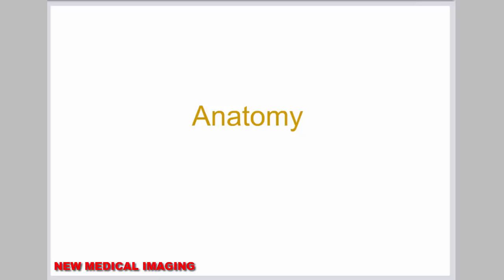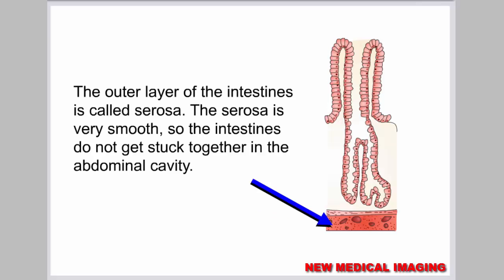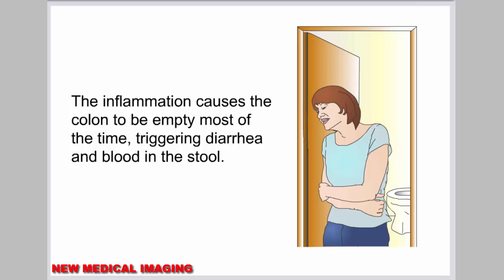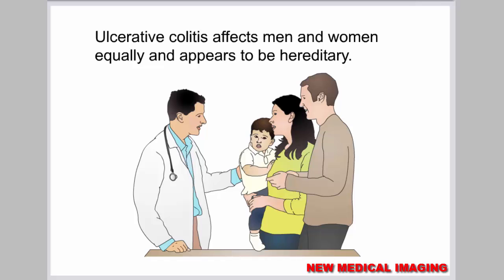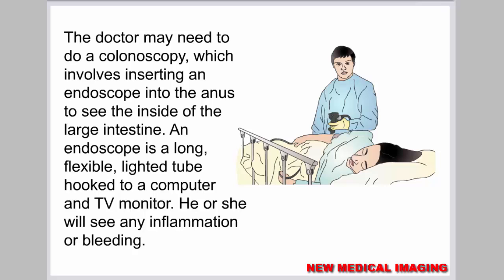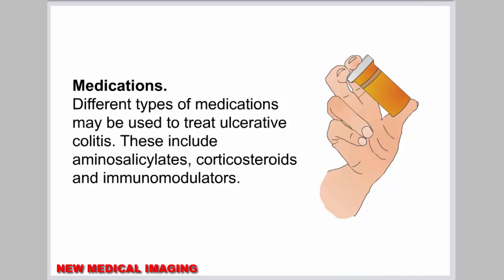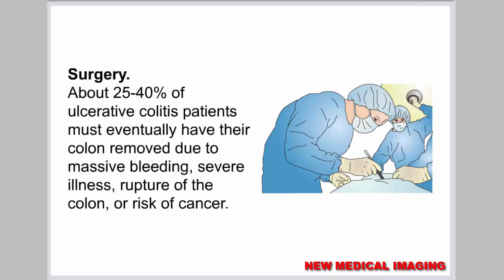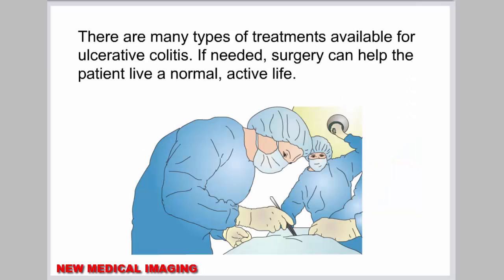What is an Ulcerative Colitis? What are the symptoms of Ulcerative Colitis?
Ulcerative Colitis

This video explains ulcerative colitis and how it can be treated. Included are the following sections: Anatomy, Causes, Symptoms, Diagnosis, and Treatment Options.

What is an ulcerative colitis? What is the difference between ulcerative colitis and Crohn's disease? What are the symptoms of ulcerative colitis? Is ulcerative colitis an auto immune disease?